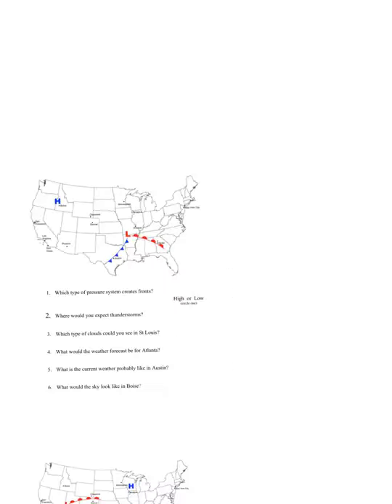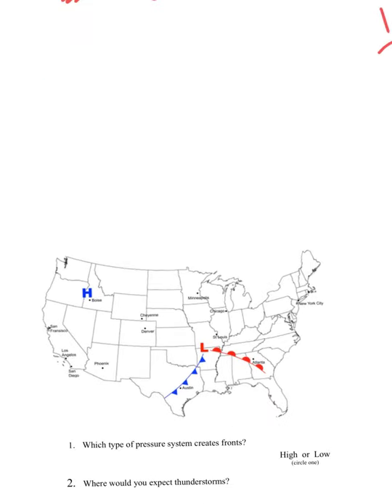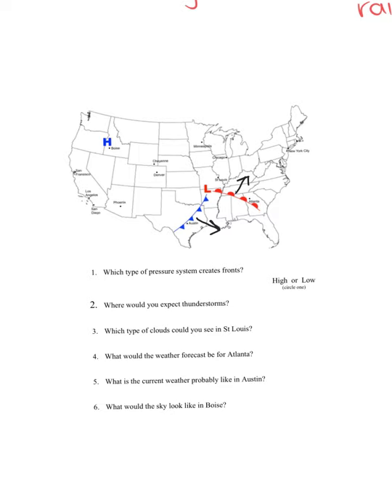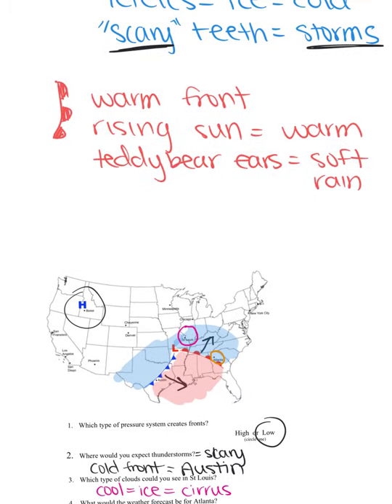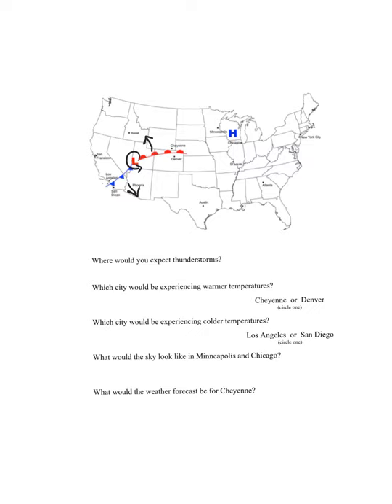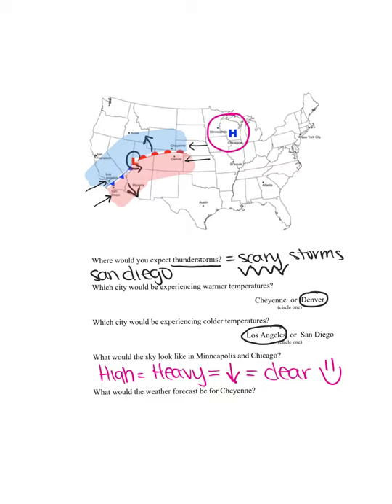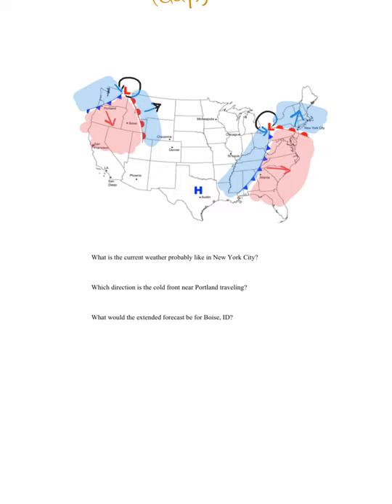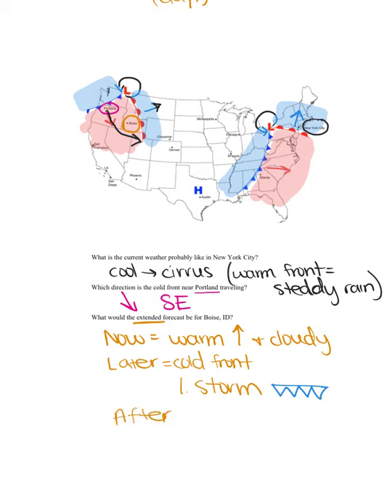Forecasting Lesson LT 48 JMS